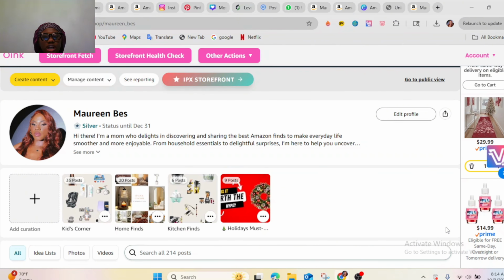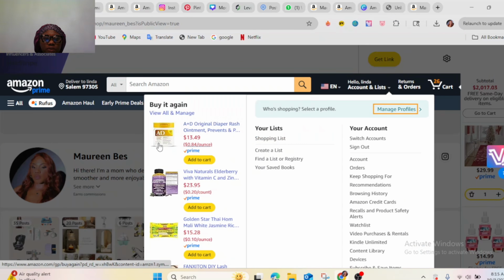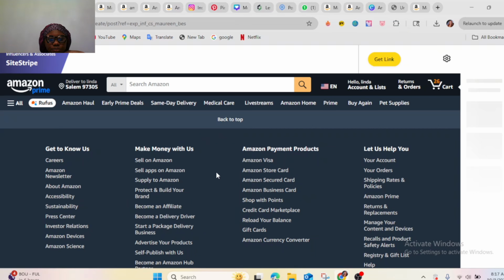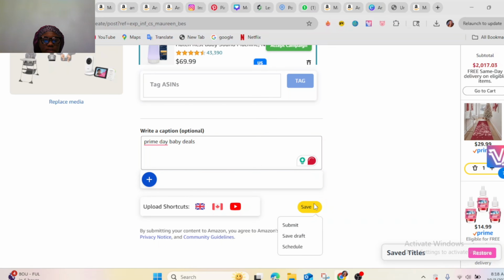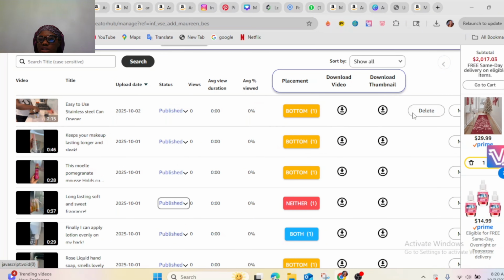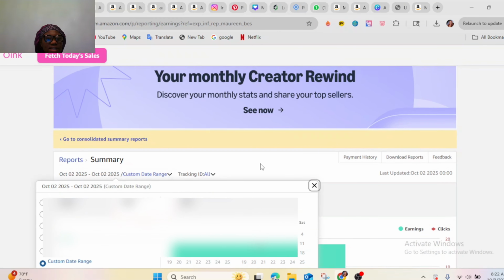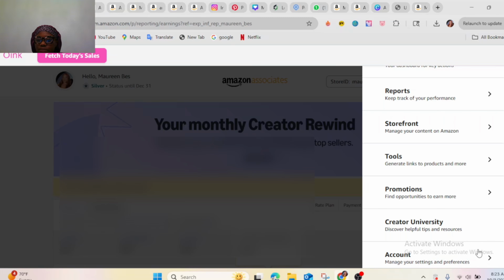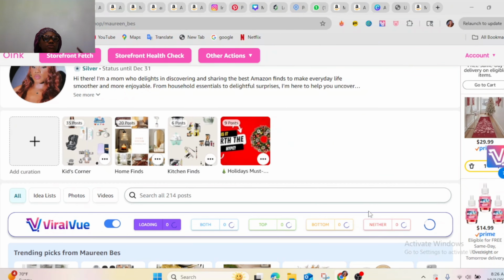How To Setup An Amazon Storefront Page In 2025 & Make Money on Amazon (full tutorial)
In this video, I’ll show you step-by-step how to set up your Amazon Storefront the right way, from designing your page to adding products that sell and increasing your commissions through the Amazon Influencer Program.

Whether you’re just starting out or want to maximize your Amazon earnings, this guide covers everything you need to build, optimize, and monetize your storefront for success in 2025!

 In this video, you’ll learn:

 • How to set up your Amazon Storefront from scratch
 • How to Upload shoppable Photos and videos
 • Tips to Manage Content
 • Understanding your earning reports

HOW I filmed this VIDEO

Filmed on my phone, here is the Amazon
Tripod with ring light
Selfie Monitor Screen
Audio Captured with this mic

I receive commissions on any purchases made through my storefront!

I’m Bes, a Mompreneur and Digital Income Mentor! I help moms (and anyone ready to hustle) make money from home by starting and growing their online business.

On this channel, I share my own journey of building an online business from scratch, the wins, the struggles, and everything in between, while showing you exactly how I’m marketing, monetizing, and balancing life as a mom and entrepreneur.

My hope is that what I share helps you grow, too. 💛